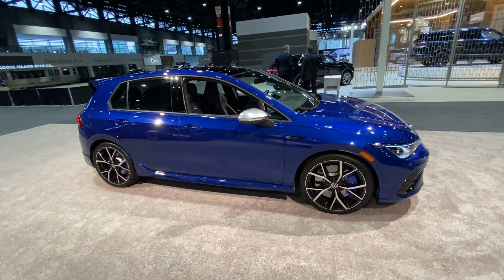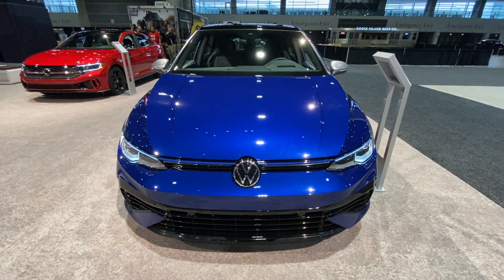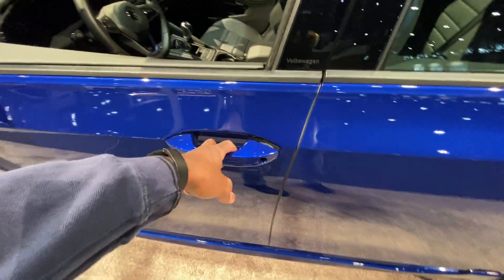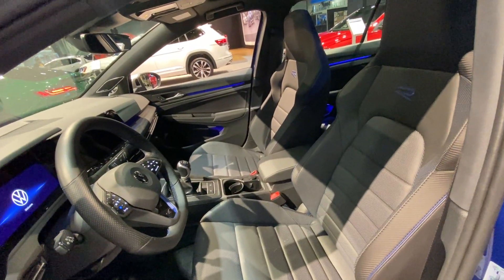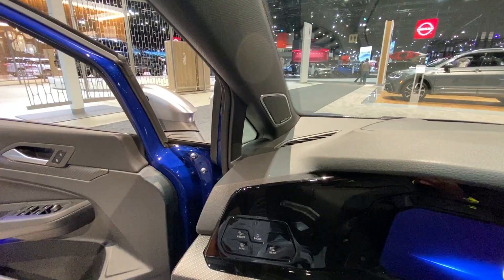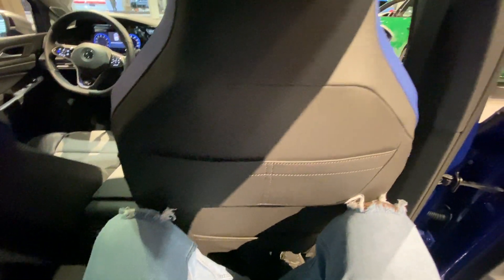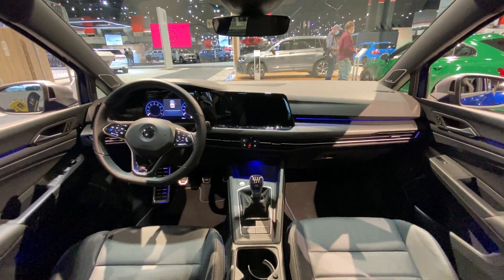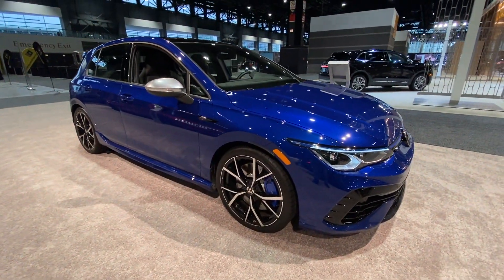2022 Volkswagen Golf R Walkaround